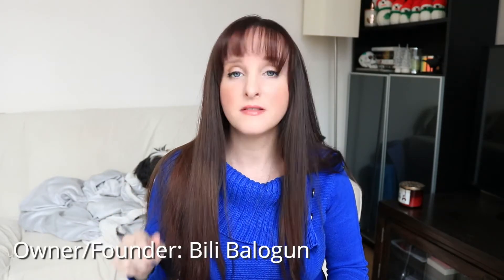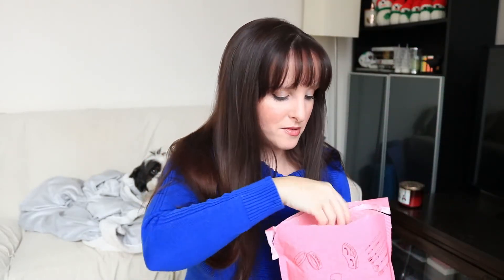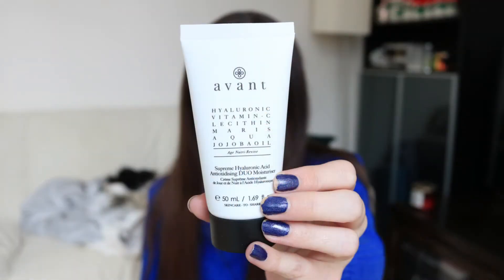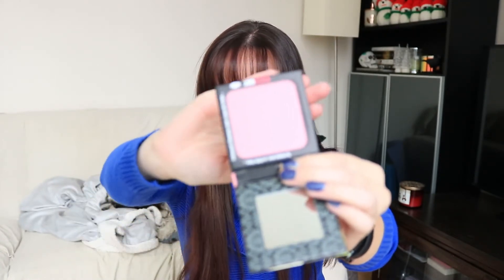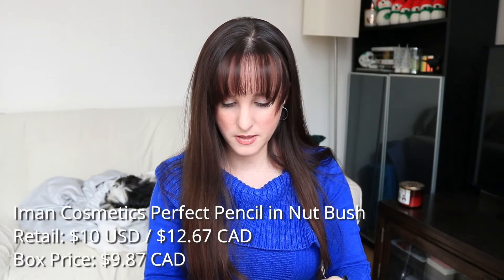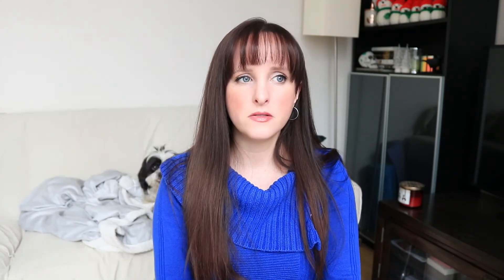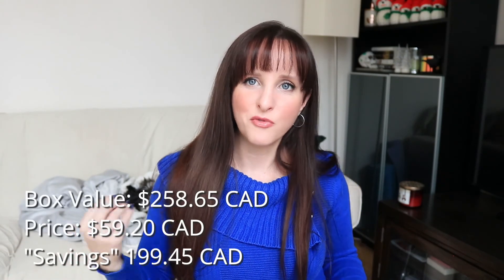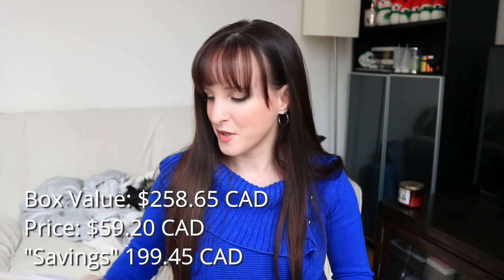Tribe Beauty Box - December 2020/January 2021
Unexpected little video this month, I ordered this very recently and was pleasantly surprised it came so fast.

I wanted to try out this box as the founder is from Toronto Canada.

Spoilers below on the product list in the box.

Makeup worn in video:
Eyeshadow: BH Cosmetics Carli Bybel Deluxe Edition Palette, NYX Ultimate Shadow Palette in Warm Neutrals
Liner: Tarte Clay pot liner in black
Foundation: Dr Jart Black Label Detox BB Beauty Balm
Powder: Too Faced Peach Perfect Translucent Setting Powder
Mascara: Tarte Lights Camera, Splashes
Bronzer: Physician's Formula Butter Bronzer
Blush: Tarte Endless blush from 2017 Holiday Blush Bazaar
Highlighter: Essence Pure Nude Highlighter
Lips: Milani Lip liner in 04 All Natural, bareMinerals Lip Gloss in Heartbreaker

Products in the box:
Poppi Cosmetics - Neon Drip Palette
The Balm - Down Boy Blush
Avant Supreme Hyaluronic Acid Anti-oxidising DUO Moisturiser
Sola Look Liquid Lipstick in Brenda Loves Dylan
Iman Cosmetics Perfect Pencil in Nut Bush
MaskerAide Mask Beauty Rest'ore hydrating facial sheet mask (this seems to be a little bonus item)